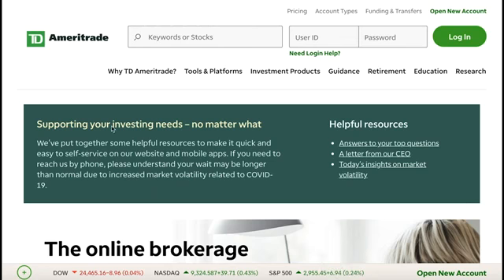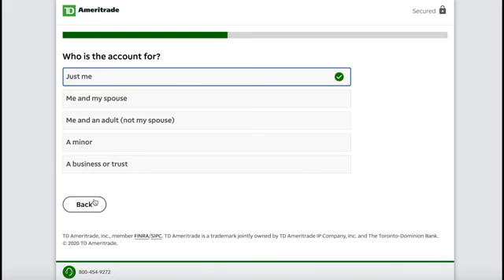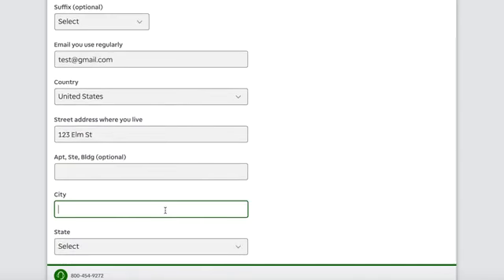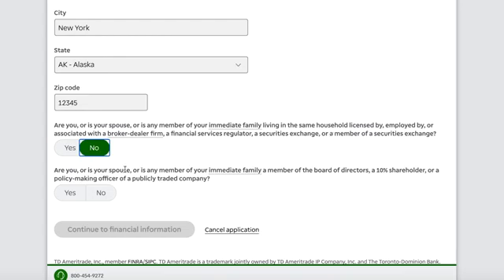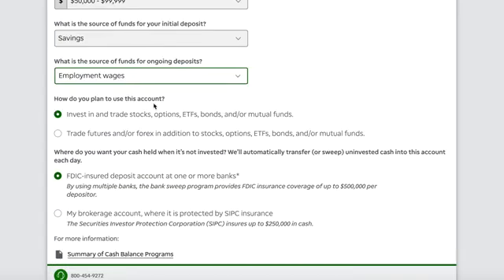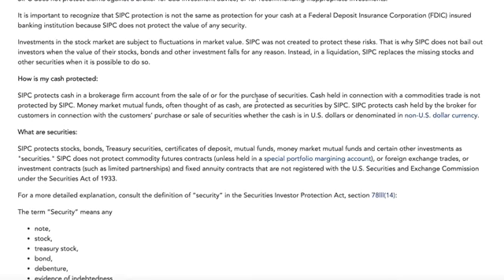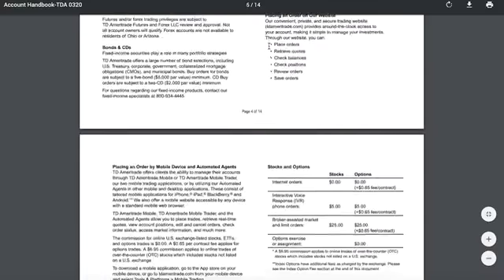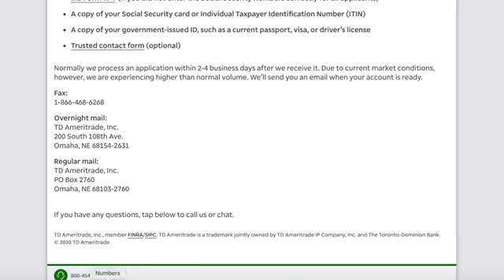You can upon any account with me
There is no minimum to open a new account; however, a $2,000 deposit is required to be considered for margin and certain options privileges, regardless of any promotional offer.

2

Opening an account online is the fastest way to open and fund an account.